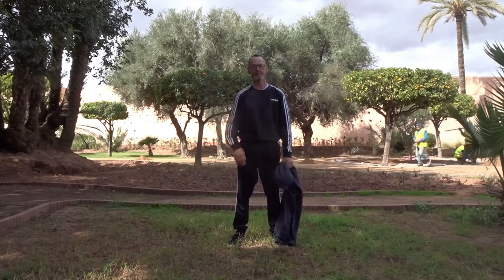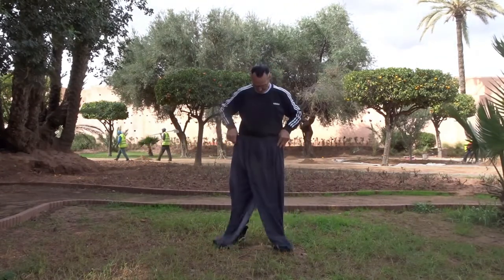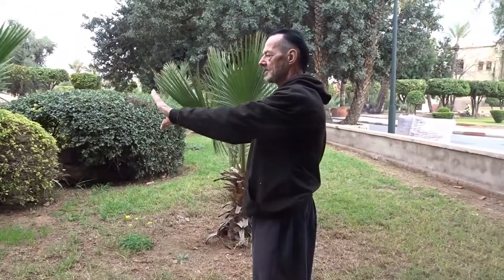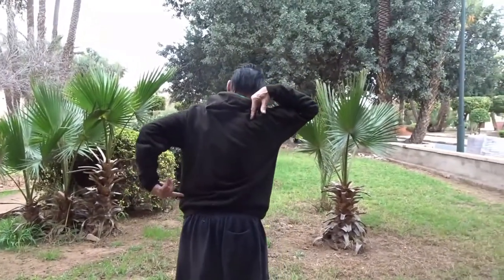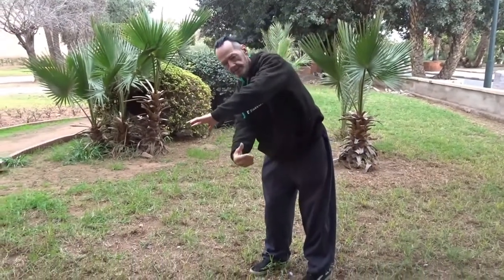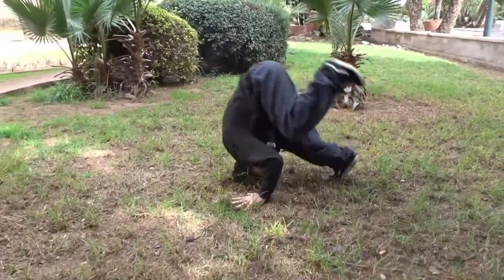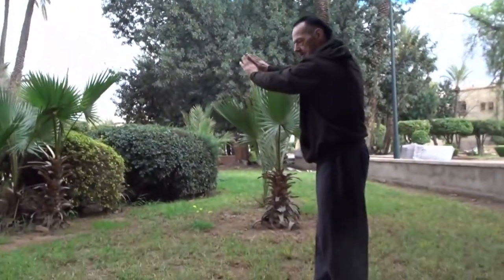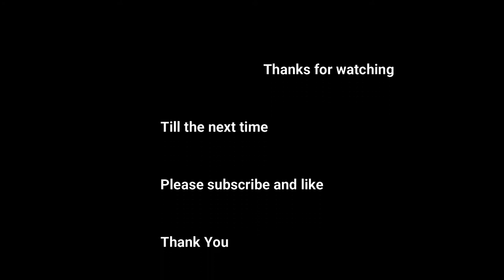Tutorial 5 The Parkourrol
In this video you see the tutorial the parkourrol. Use it when you jump down from a certain height (starting 1,5 to twice your body lenghth)

Thx for watching this video

Klik op deze link als je altijd op de hoogte wilt blijven van mijn video's